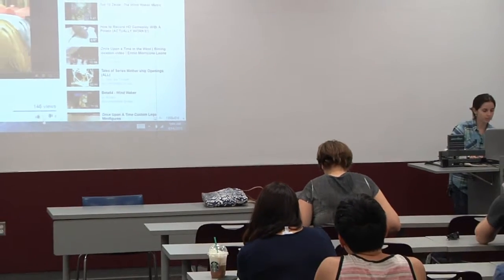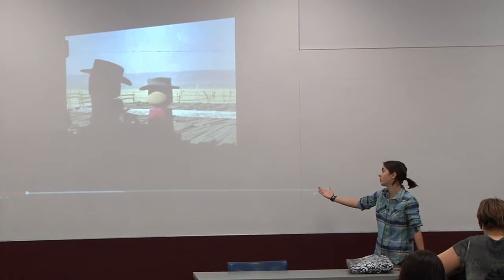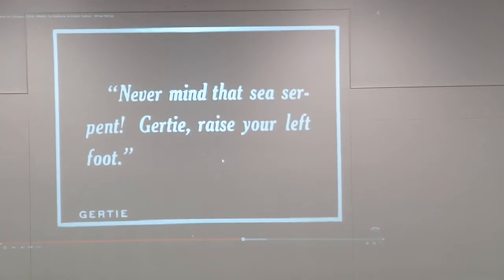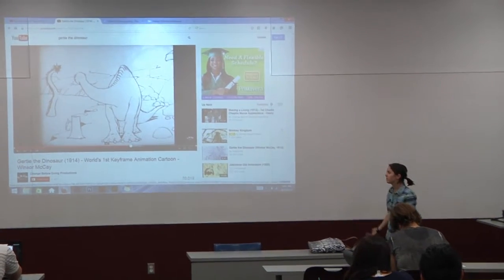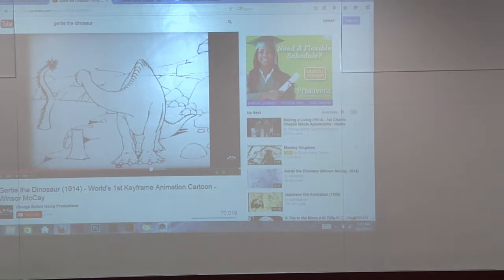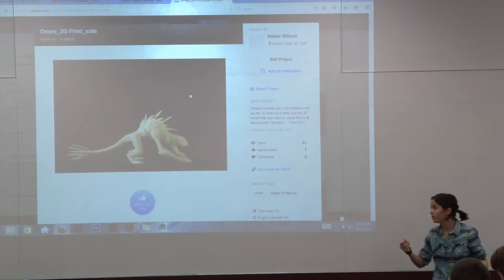Hailey Wilson's Innovations